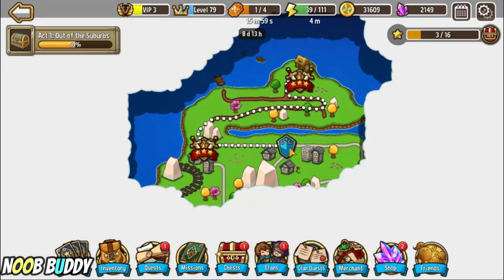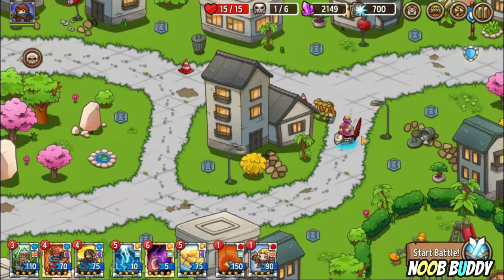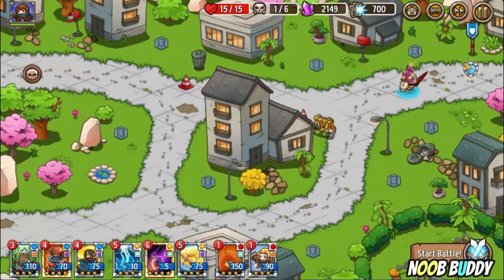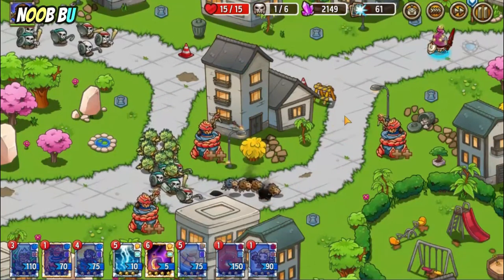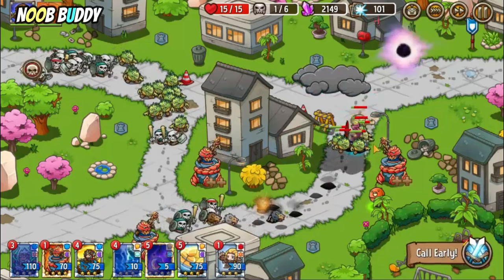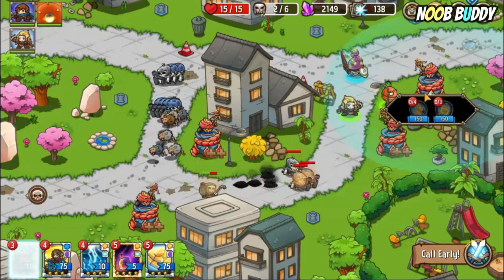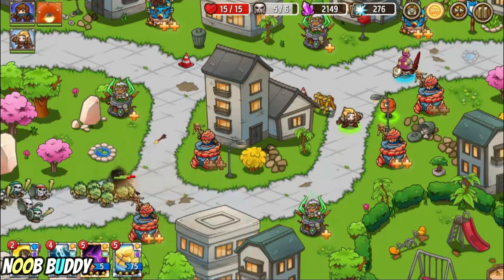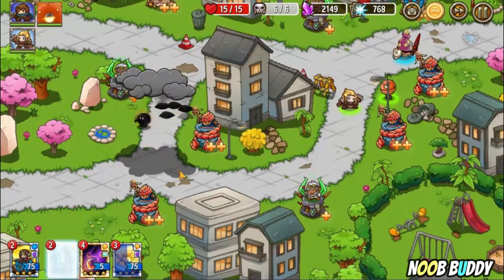Urban Invasion - Crazy Mode - Stage 3 | Battle At Three Way Junction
Hello guys,

Welcome back to Noob Buddy Channel.
Gaming channel about tower defense game.

We're challenging crazy mode urban invasion stage 3 now guys.
Sorry too many cough in recording, still sick :(